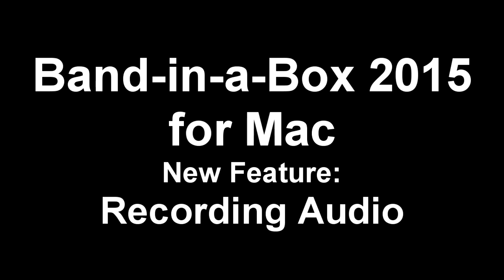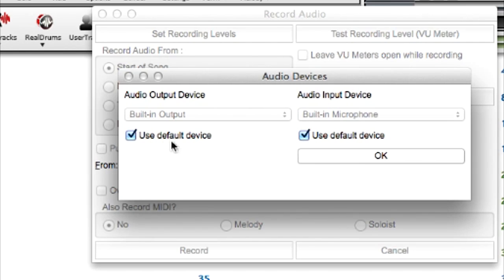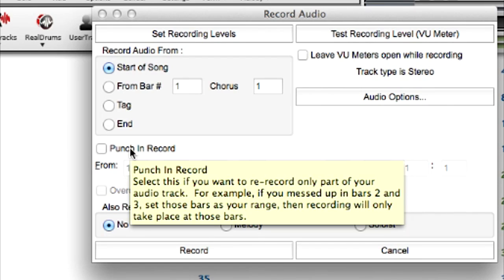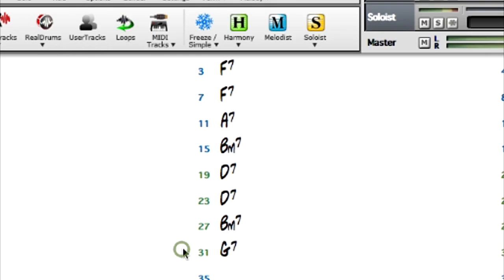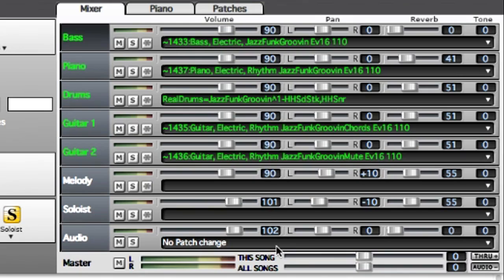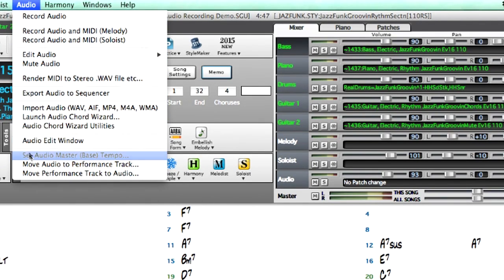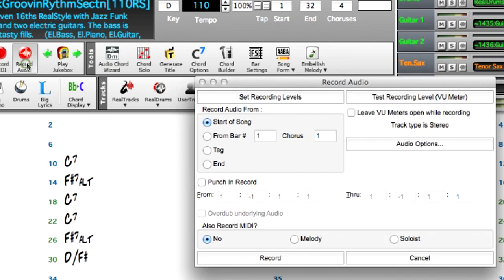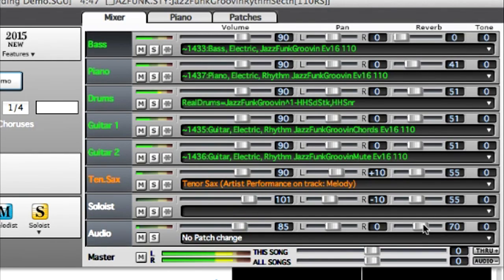Band-in-a-Box for Mac: Recording Audio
This video will show you how to record audio in Band-in-a-Box 2015 for Mac.

This video was created using Band-in-a-Box® Version 2015.   Newer versions will offer additional options for recording audio.